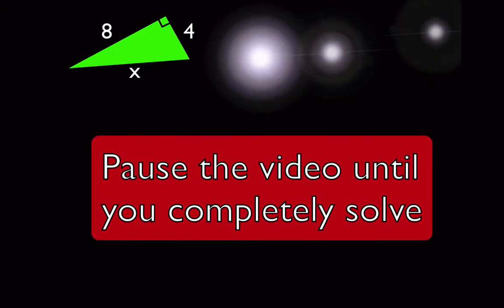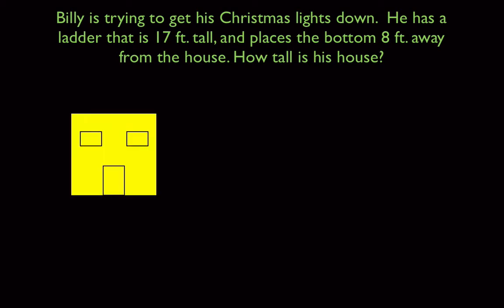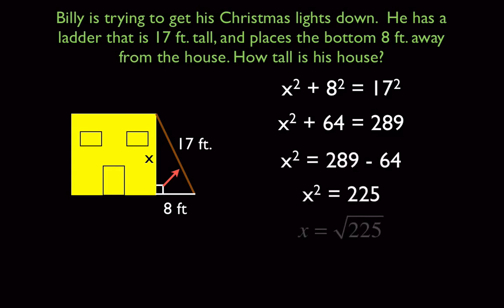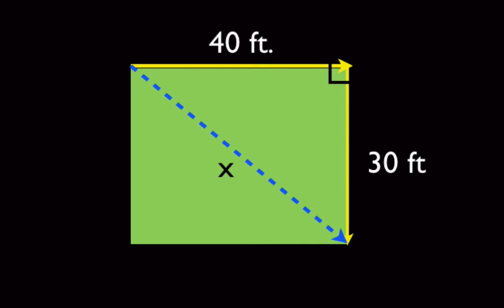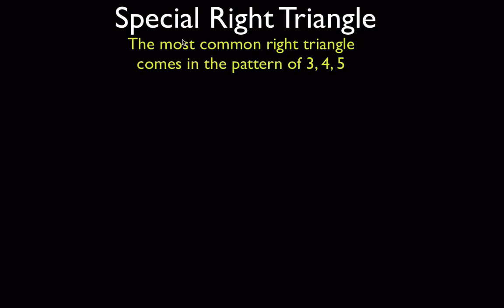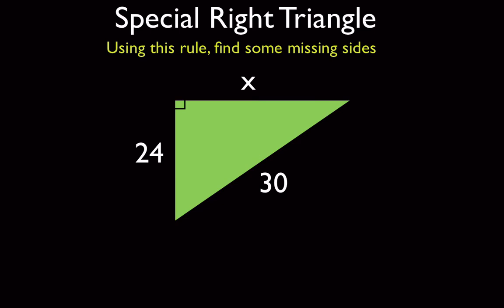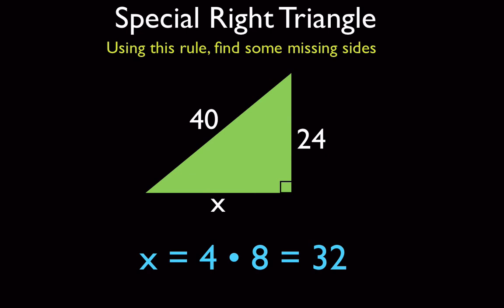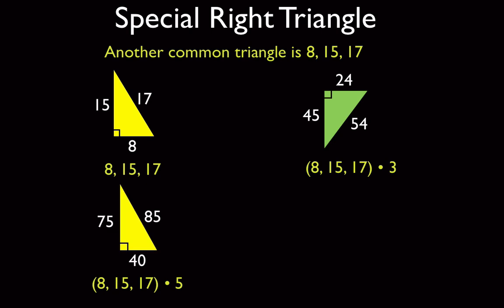Using the Pythagorean Theorem Part 2 - Word Problems and Special Right Triangles